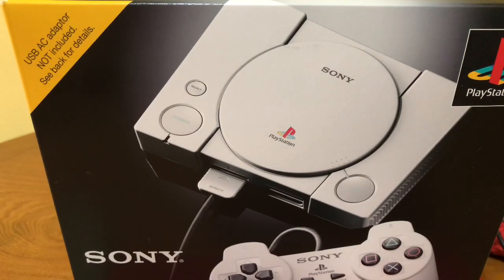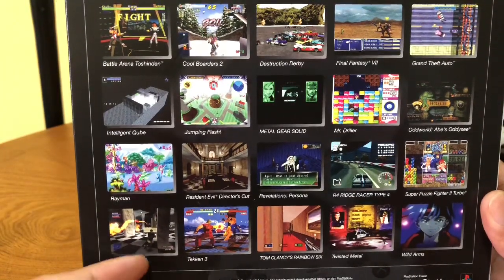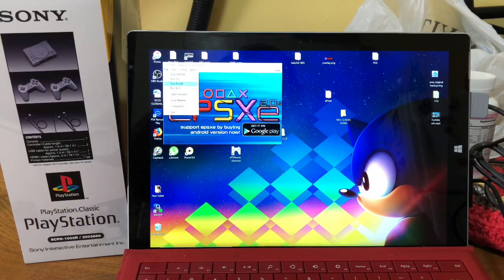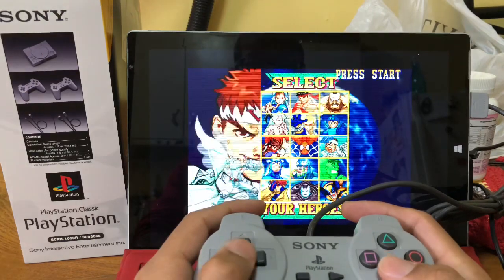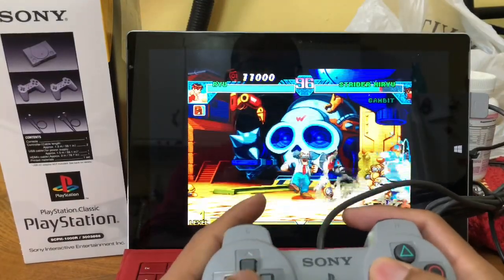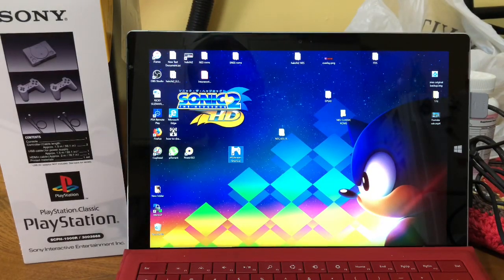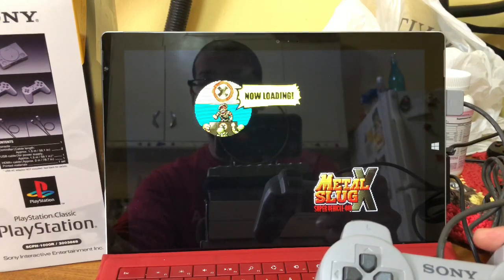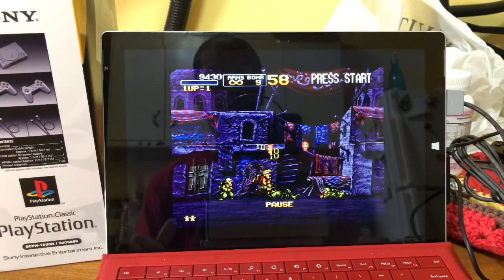PlayStation Classic Controllers On PC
You can use your PS classic controllers on PC or android, raspberry pi devices while you wait for a stable hack. They work great!